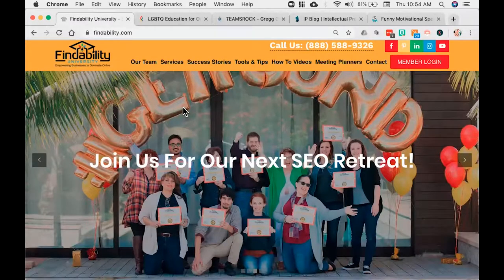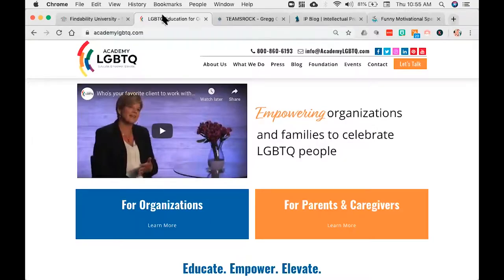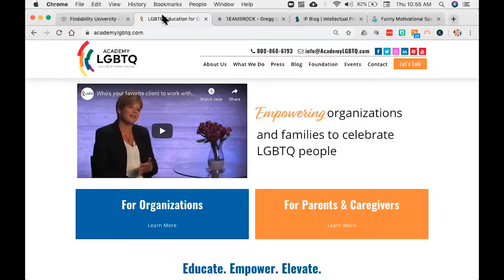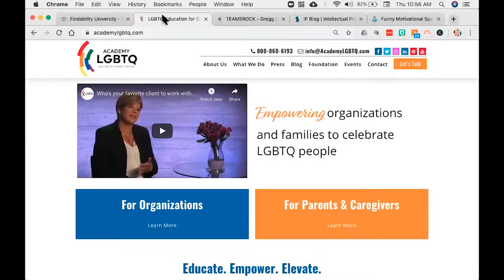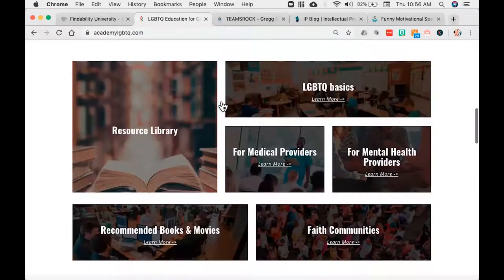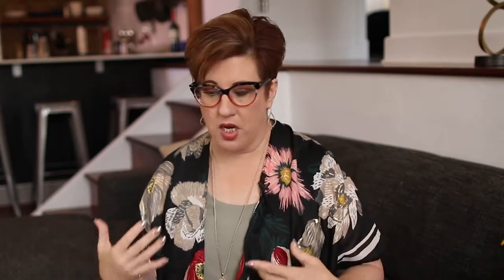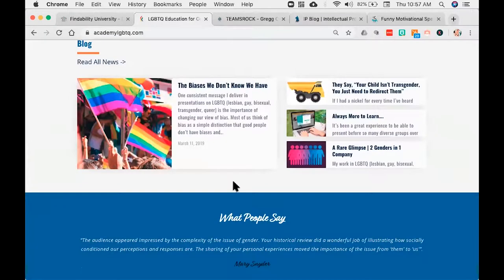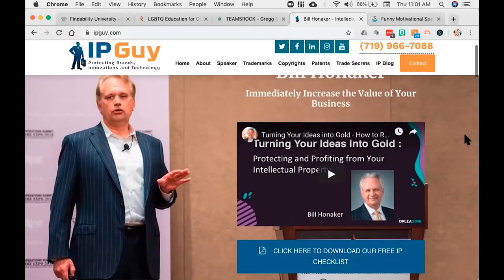Good Website Design Examples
As business owners, we want our websites to be the avenue to lure potential customers. It's where they can get to know us better, and convince them why they should buy our products. But how can we make our websites effectively achieve this primary goal and still look nice?

As websites are our brand's reflection, we naturally want it to look good! But there are other factors we have to consider when choosing website features and design, to make sure our website is high-converting and findable. In this episode, I'll be sharing four different websites that have made good design decisions, in order to achieve both goals.

00:29 What is a good website design
00:57 Sliders
01:35 Video
02:00 Personality indicators
02:50 Content library
03:30 Testimonials
04:14 Blog silo
05:27 Keywords and good congruent logo
08:03 Balance between look and content

Heather Lutze

Video by Nate Woodbury
BeTheHeroStudios.com